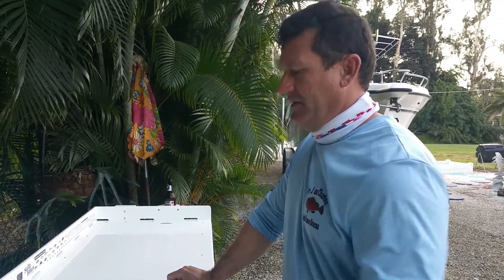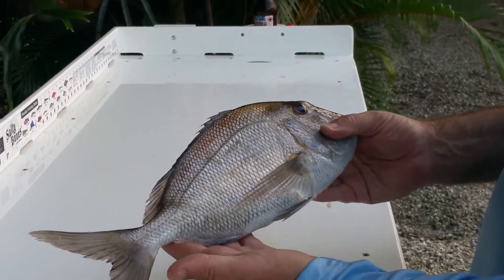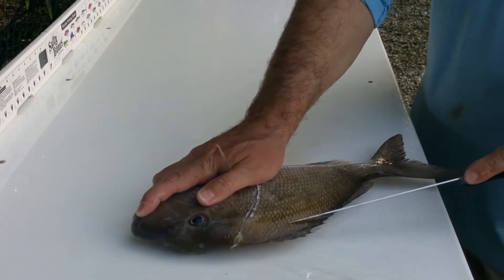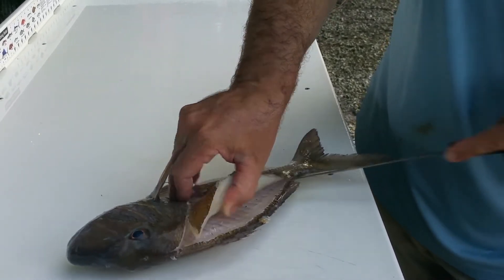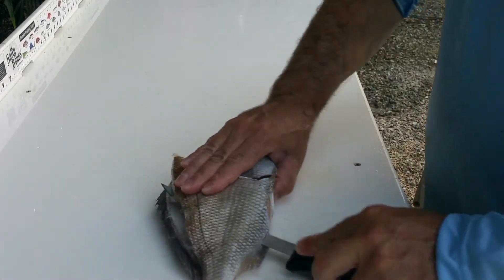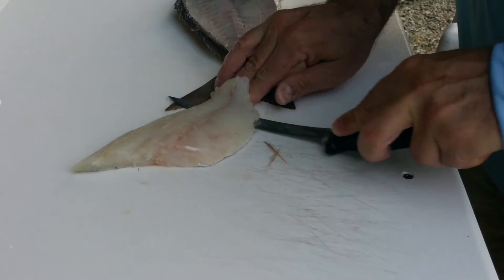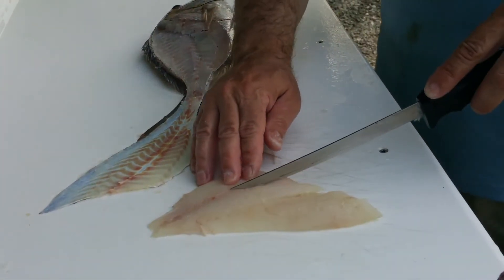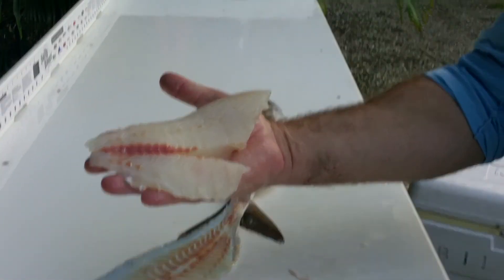Captain Jim filets a porgy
Captain Jim Branca of Tie 1 on Charter shows you how to filet a porgy  with his Cutco filet knife.